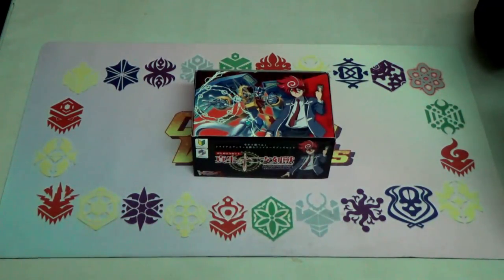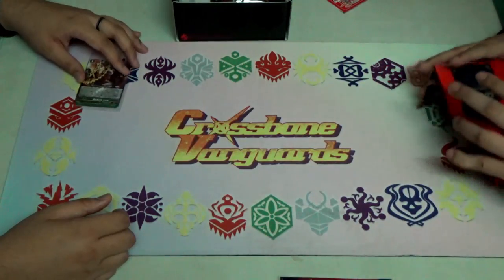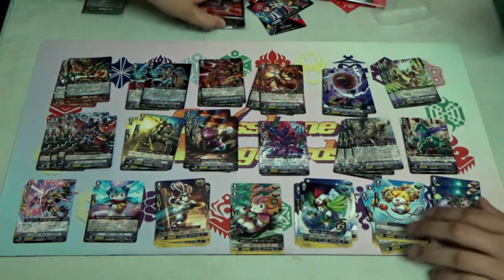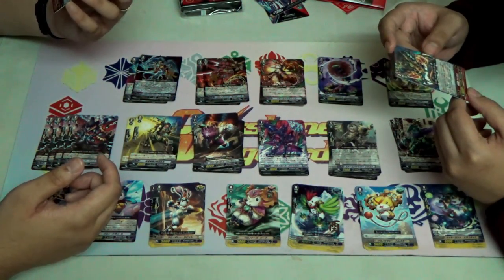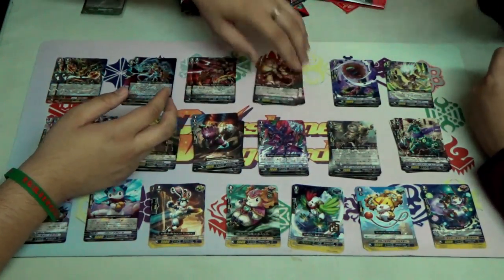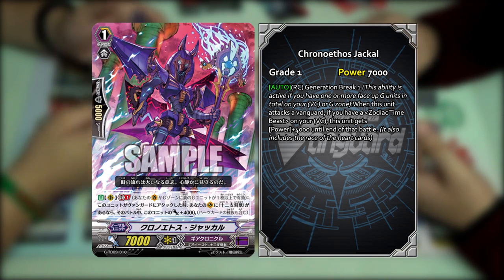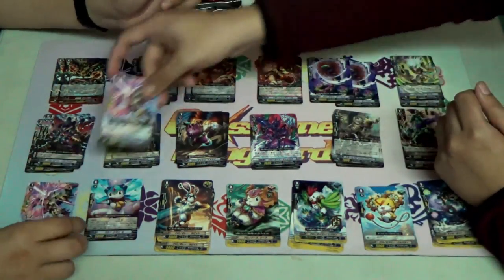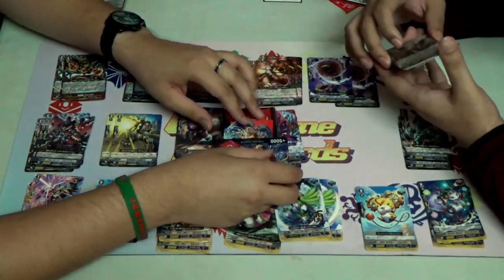It's Time For the Next Stage! - True Zodiac Time Beasts (VG-G-TD09) - Overview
True Zodiac Time Beasts marks the Next Stage of Vanguard G, both for the anime and the game itself. Join ZaCaptain and Dempster as we look inside the supply set version of this trial deck and see what the Chronojet Dragon G and the 12 Zodiac Time Beasts has to offer.

True Zodiac Time Beasts is the 9th G Trial Deck released in Japanese on 30th September 2016 and will be released in English on 4th November 2016. This constructed deck of 52 cards includes further support for the Gear Chronicle clan, used by Shindou Chrono in Cardfight!! Vanguard G: Next.

Credits:
BGM from Cardfight Vanguard OST